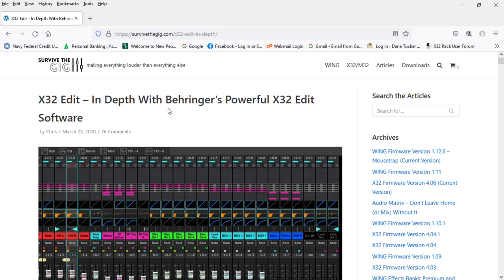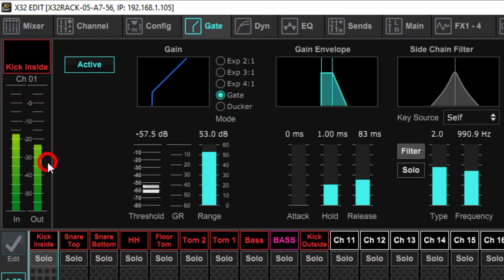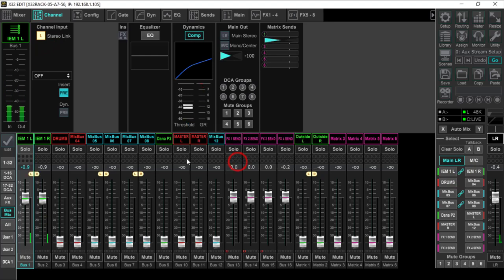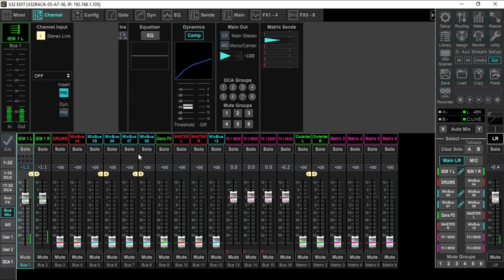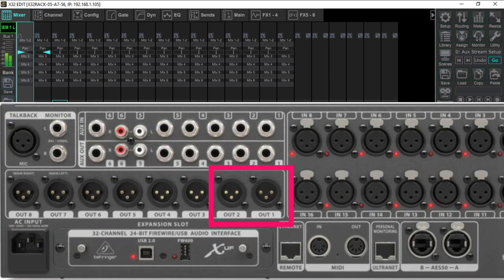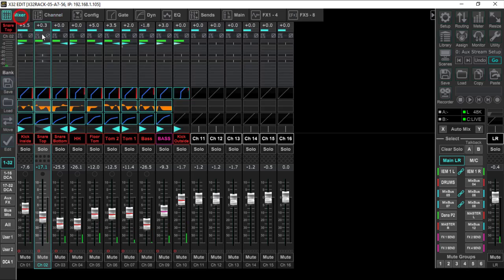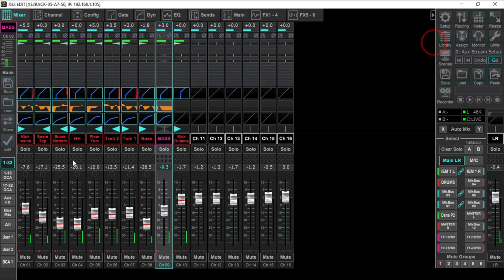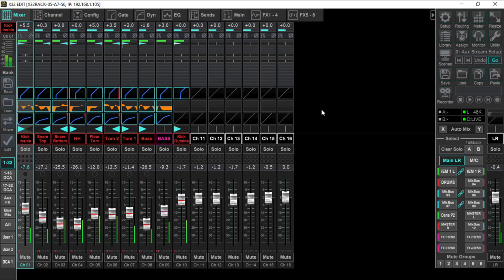Setting Up Stereo In Ear Monitors On The X32 Using X32 Edit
In 2021 many people are getting into the Audio Book Narration Profession. The requirements concerning the ACX, as well as other Audio Book distributors are both extensive as well as easy to accomplish if you can grasp the basic concepts of Audio Requirements.

Hello, my name is Dana and I have been recording the “Spoken Word” for 45 years. I have analyzed close to 10,000 Podcast files using the recommended standards set forth by the Audio Engineering Society, commonly referred to as the AES.

I am also the owner of D & L Studio LLC. Please keep in mind that meeting the requirements concerning the ACX is more complex then Podcasting will ever be! With Podcasting, there are only recommendations. With the ACX, they are requirements. If you do not meet them, you will be rejected! I am an active Narrator with the ACX.

Audio is fun! Mixing and mastering is really quite simple when it comes to the spoken word. STAY OFF EBAY looking for cheap mics. In the last 12 months they have been flooded with counterfeit brand name mics. It has gotten so bad that the real manufactures of these products are now listing this statement on their official sites as well!

X32 Rack Users Group on Facebook